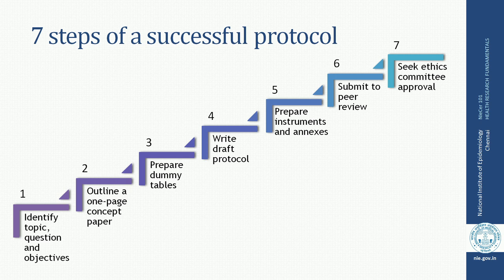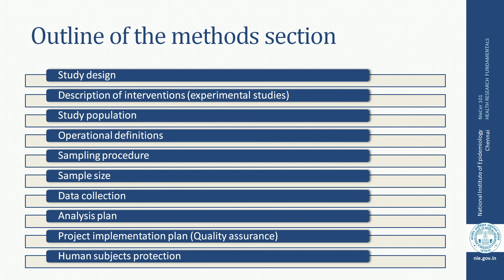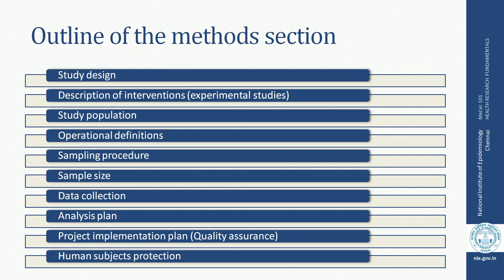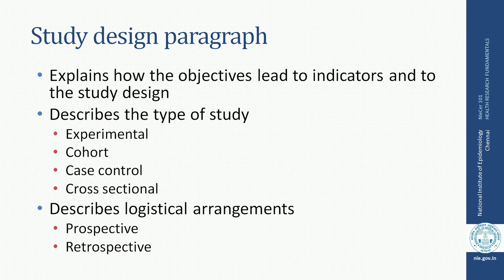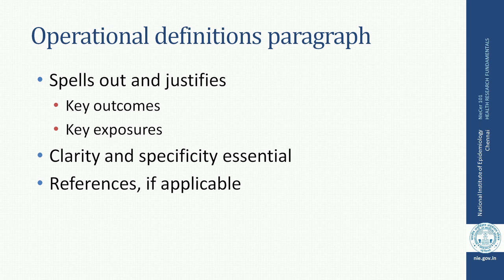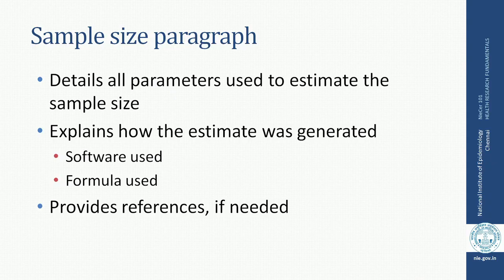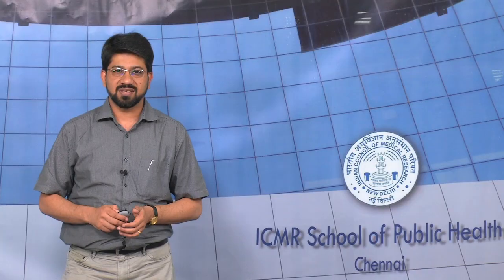Elements of a protocol for research studies